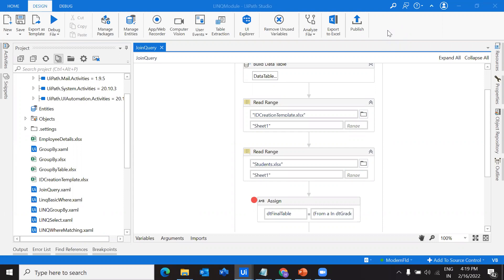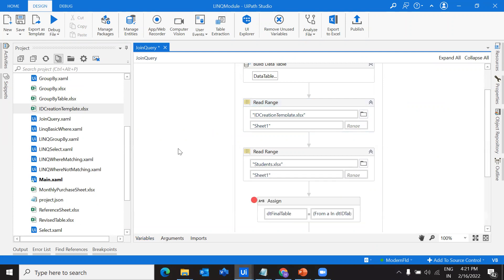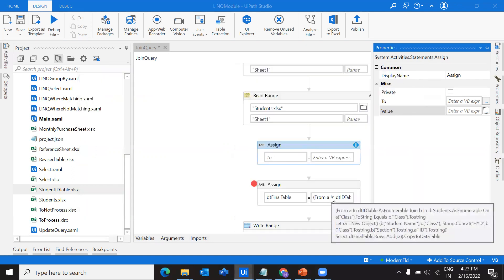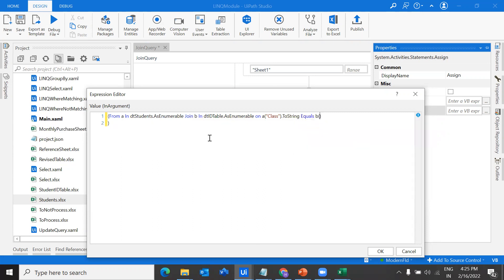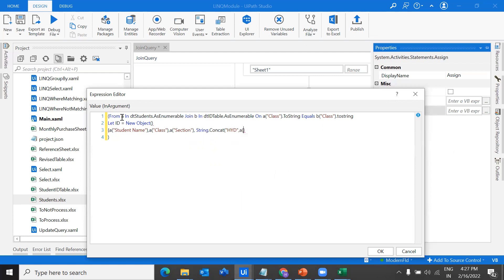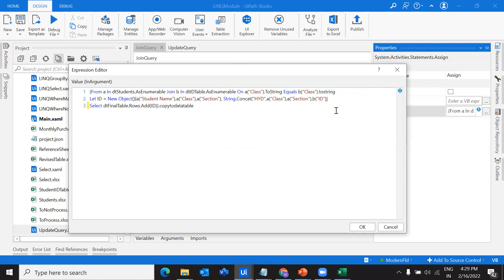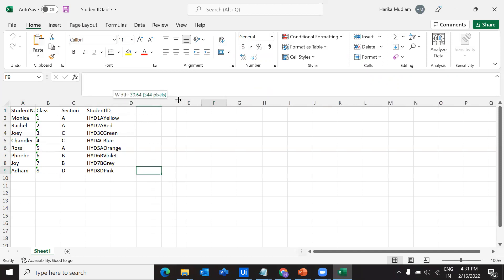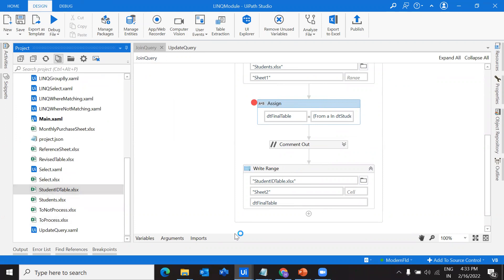Join Query to join two data tables - LINQ in UiPath - Part 11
(From a In dtStudents.AsEnumerable Join b In dtIDTable.AsEnumerable On a("Class").ToString Equals b("Class").tostring
Let ID = New Object(){a("Student Name"),a("Class"),a("Section"), String.Concat("HYD",a("Class"),a("Section"),b("ID"))}
Select dtFinalTable.Rows.Add(ID)).copytodatatable